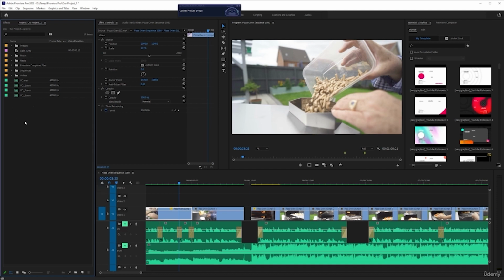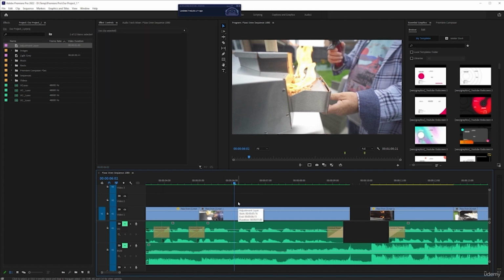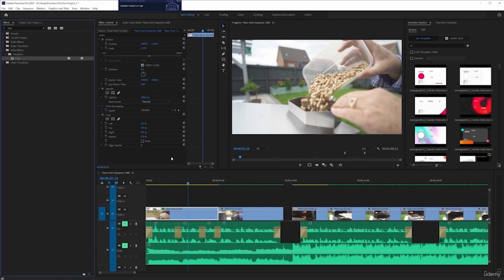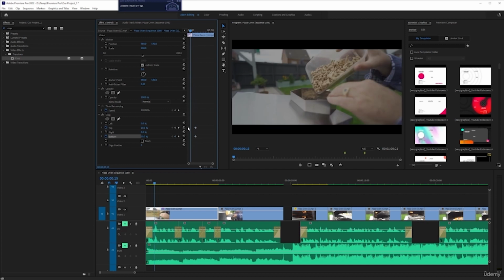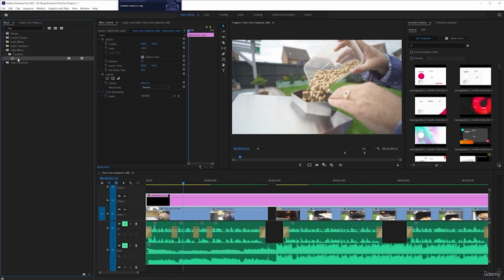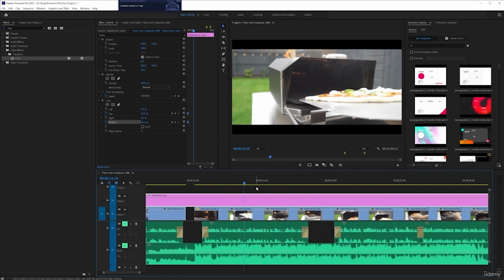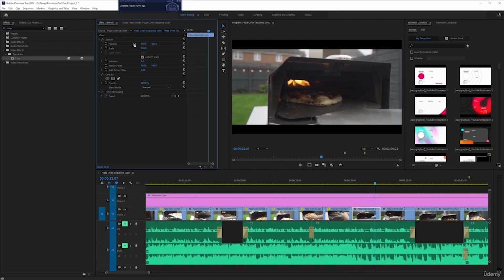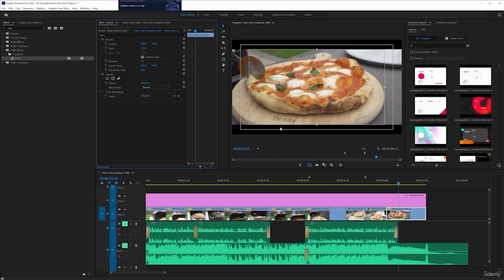Adobe Premiere, Animating a Crop